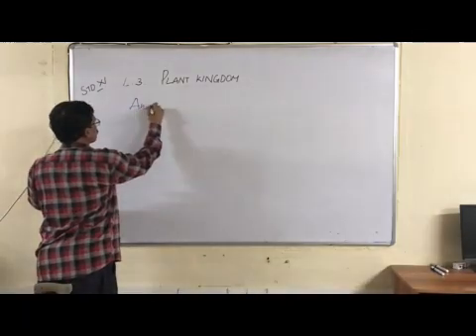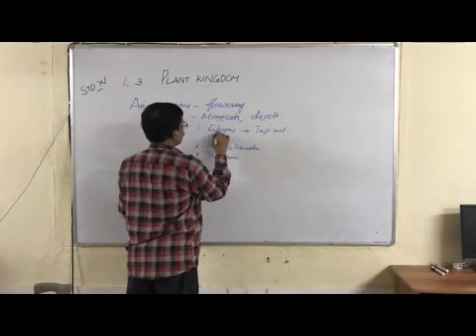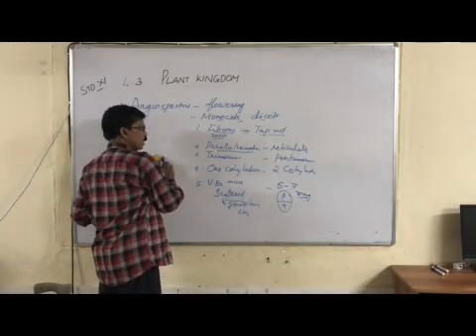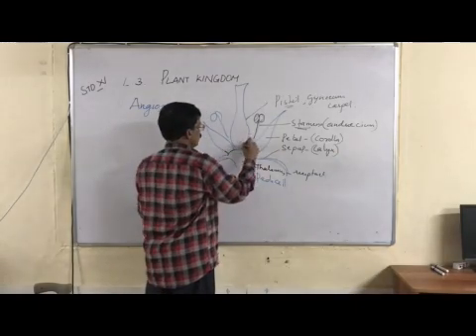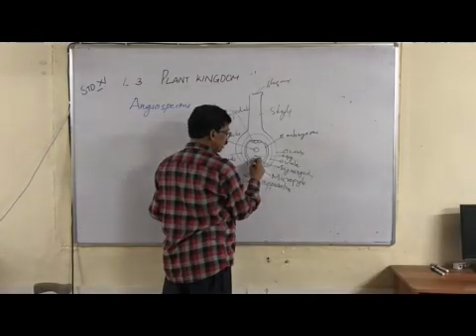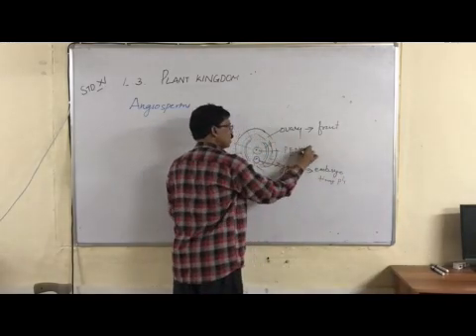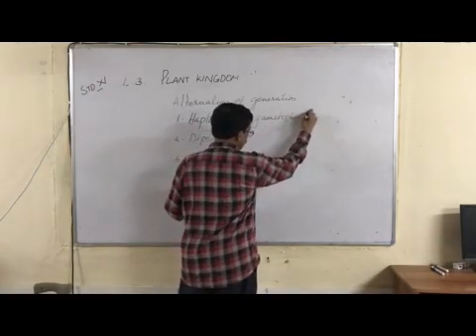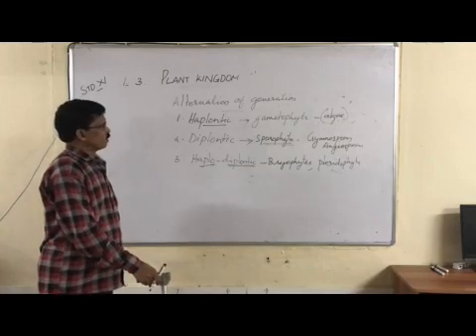XI Biology Plant Kingdom Part III